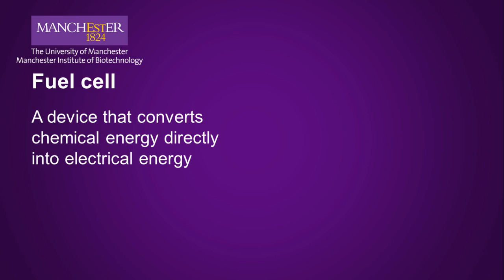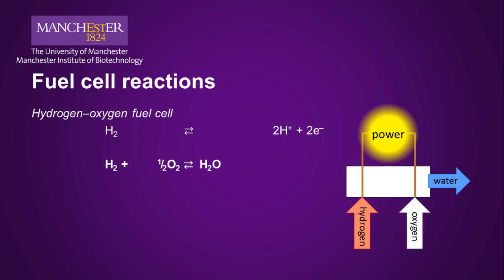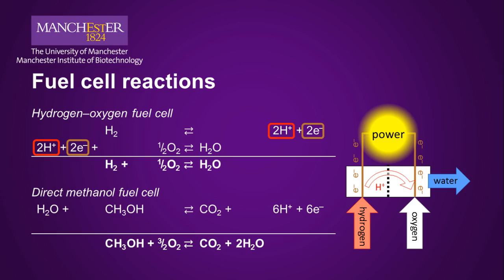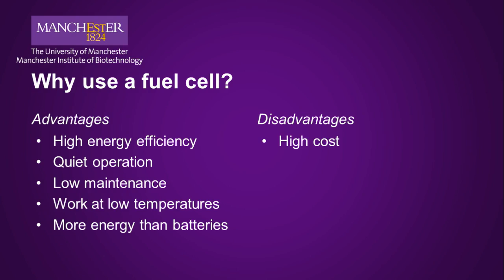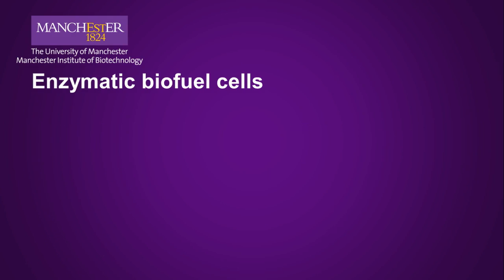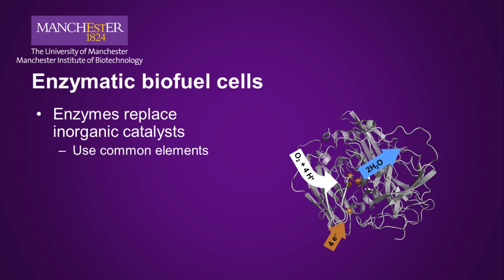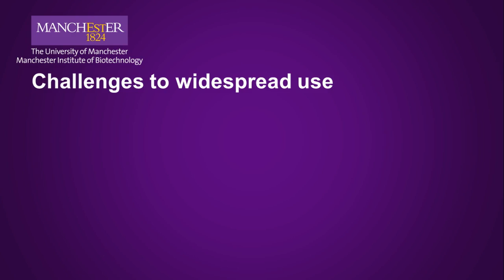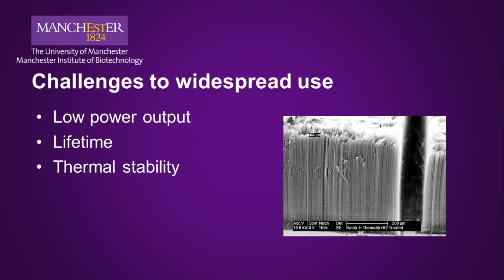Enzymatic biofuel cells - Industrial Biotechnology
Fossil fuels have been the primary energy source for society since the Industrial Revolution. They provide the raw material for the manufacture of many everyday products that we take for granted, including pharmaceuticals, food and drink, materials, plastics and personal care.
As the 21st century progresses we need solutions for the manufacture of chemicals that are smarter, more predictable and more sustainable.

Industrial biotechnology is changing how we manufacture chemicals and materials, as well as providing us with a source of renewable energy.   It is at the core of sustainable manufacturing processes and an attractive alternative to traditional manufacturing technologies to commercially advance and transform priority industrial sectors yielding more and more viable solutions for our environment in the form of new chemicals, new materials and bioenergy.

This course will cover the key enabling technologies that underpin biotechnology research including enzyme discovery and engineering, systems and synthetic biology and biochemical and process engineering.  Much of this material will be delivered through lectures to ensure that you have a solid foundation in these key areas.   We will also consider the wider issues involved in sustainable manufacturing including responsible research innovation and bioethics.

In the second part of the course we will look at how these technologies translate into real world applications which benefit society and impact our everyday lives.  This will include input from our industry stakeholders and collaborators working in the pharmaceutical, chemicals and biofuels industries.

By the end of this course you will be able to:

1. Understand enzymatic function and catalysis.
2. Explain the technologies and methodologies underpinning systems and synthetic biology.
3. Explain the diversity of synthetic biology application and discuss the different ethical and regulatory/governance challenges involved in this research.
4. Understand the principles and role of bioprocessing and biochemical engineering in industrial biotechnology.
5. Have an informed discussion of the key enabling technologies underpinning research in industrial biotechnology
6. Give examples of industrial biotechnology products and processes and their application in healthcare, agriculture, fine chemicals, energy and the environment.

such a excellent platform, educators are so well they explained each and every concept in very simplified way.I am very happy to gain a lots of knowledge abot actual industrial biotechnology,This is a really fascinating course that sparked my enthusiasm for industrial biotechnology. Information incorporated encompasses a broad variety of basic sciences and advanced technology.
Bioenergy is renewable energy extracted from biomass (organic biological material such as plants and animals, wood, waste, (hydrogen) gas, and alcohol fuels.  Biomass is the fuel, bioenergy is the energy contained within that fuel. In this module we will look at biofuel production and the research and knowledge challenges associated with increasing the contribution of UK bioenergy to meet strategic environmental targets in a coherent, sustainable and cost-effective manner.